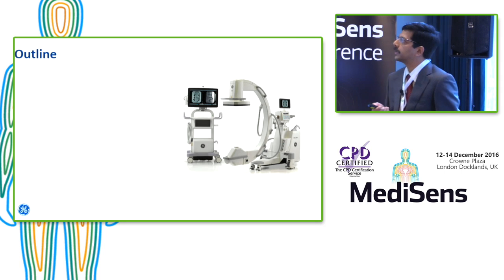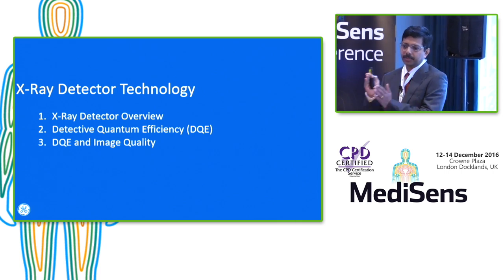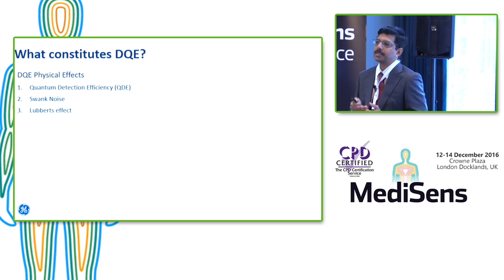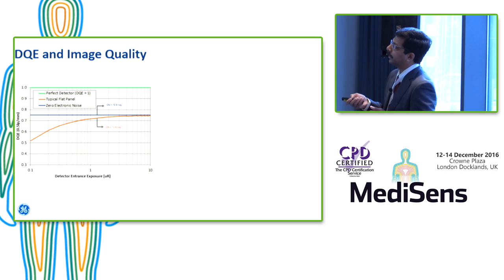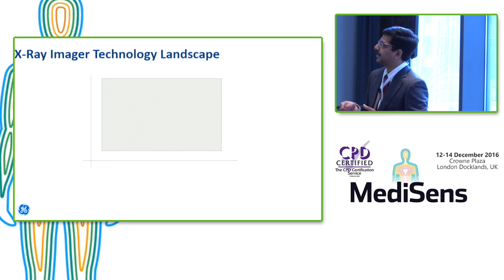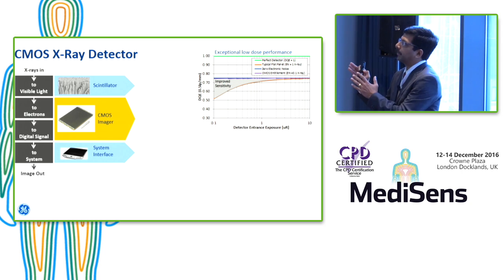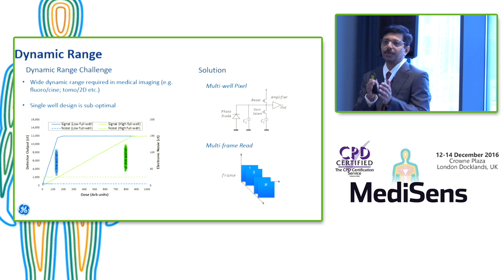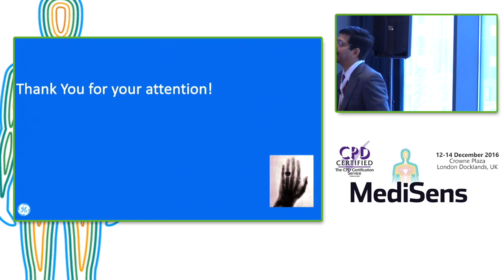Advances in CMOS Wafer scale imagers for medical imaging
Speaker: Dr Biju Jacob – Senior Engineer, X-ray Detector Development, General Electric
- Clinical needs of x-ray imaging modalities, how they flow down to detector CTQs (critical to quality)
- CMOS detector benefits and challenges (IQ, artefacts, reliability, cost)
- Opportunities for CMOS in medical imaging